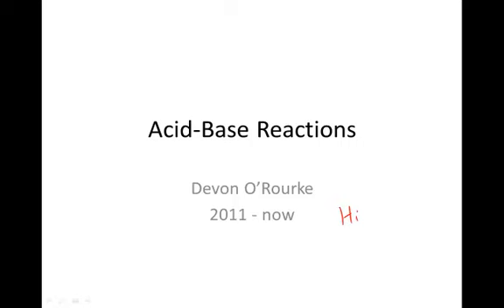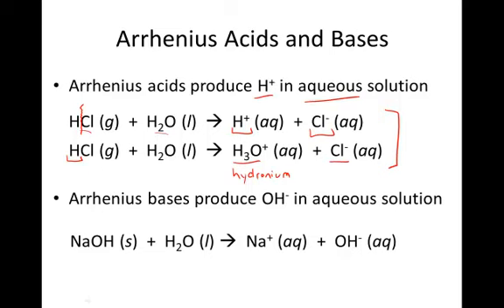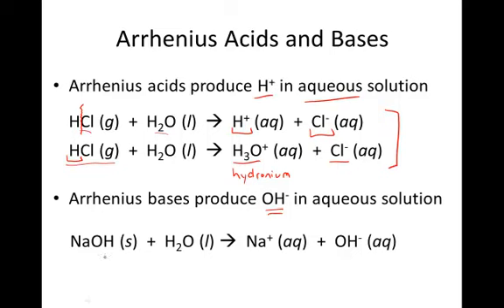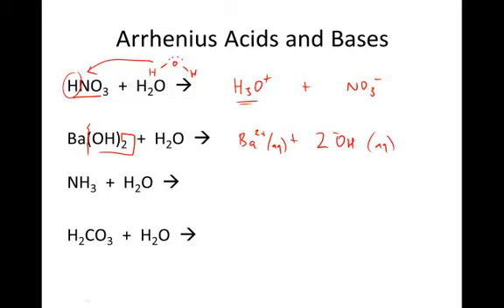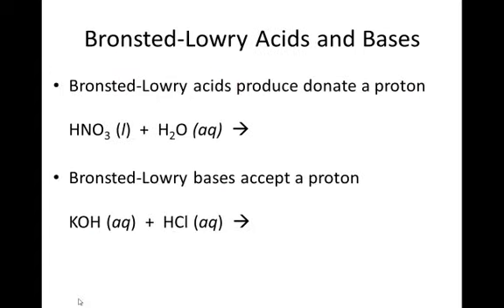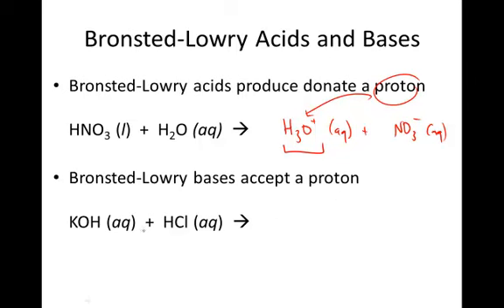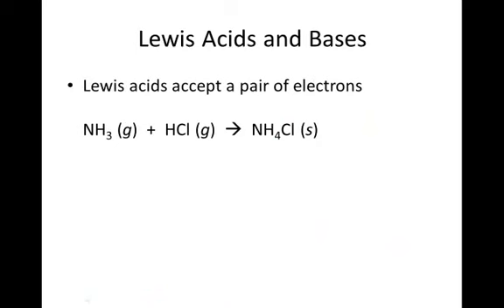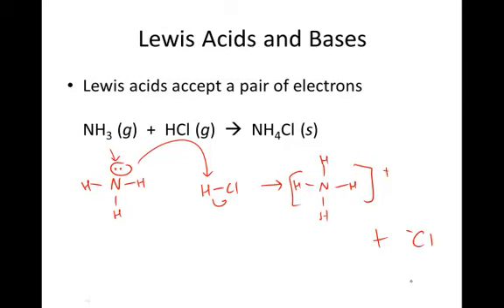Acid-Base overview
arrhenius, bronsted-lowry, lewis acids and bases